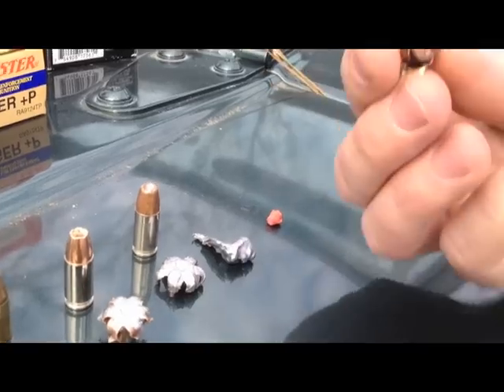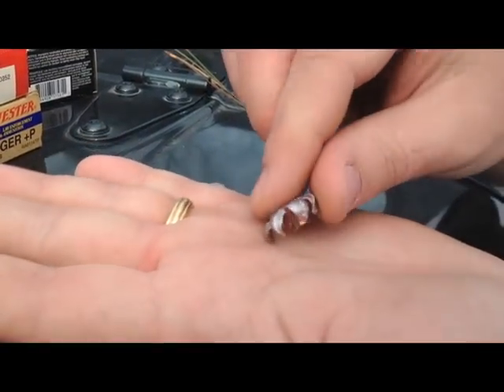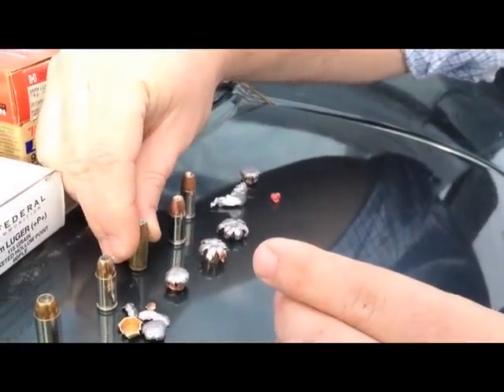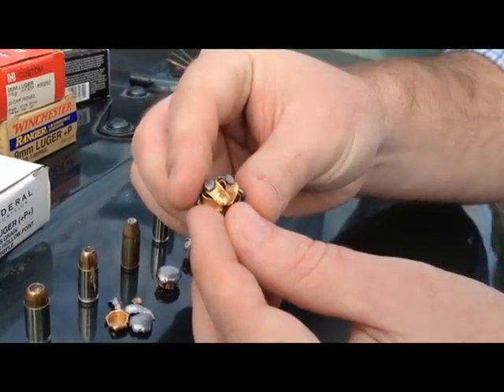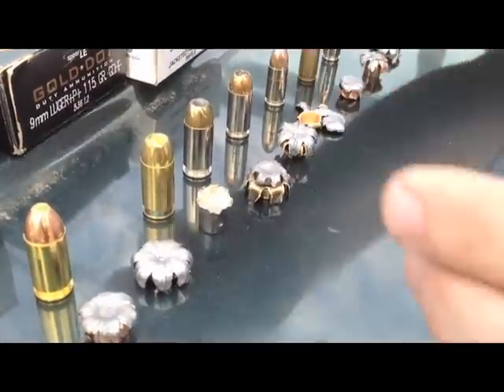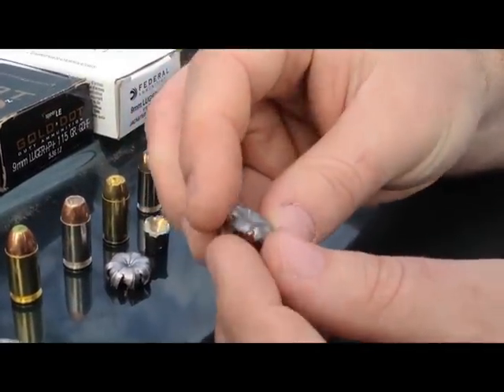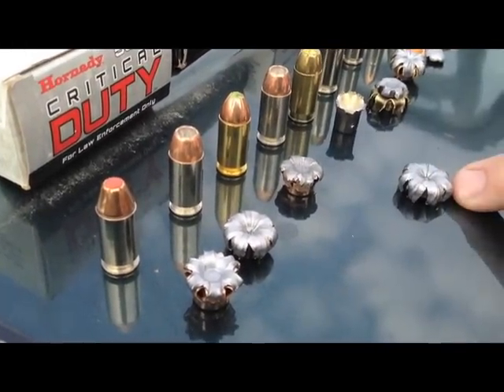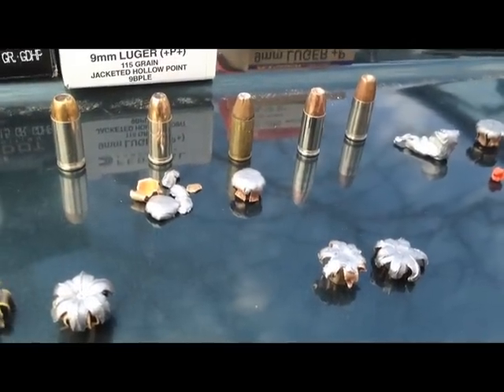Hollow Point Test: Gel & Water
Ballistic Review of thirteen hollow point rounds ranging from .45 to 9mm to .40.